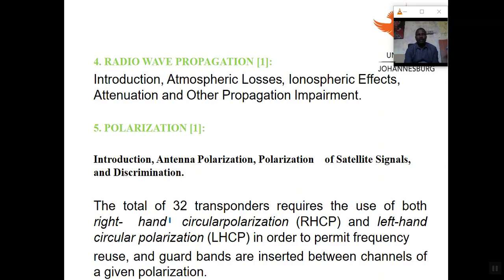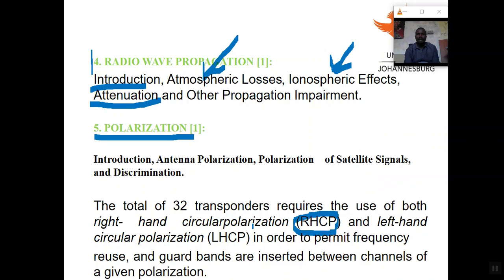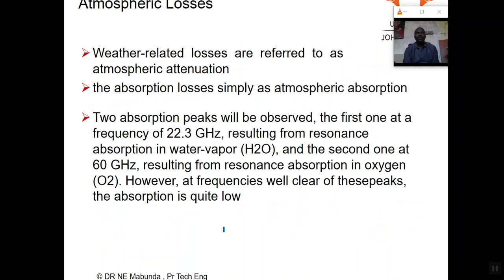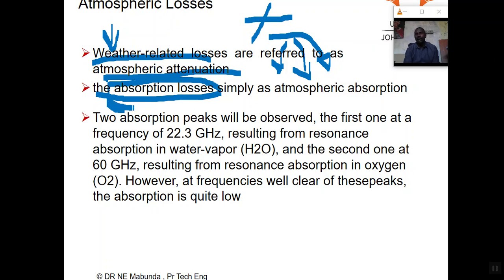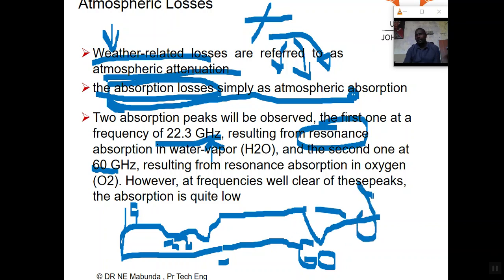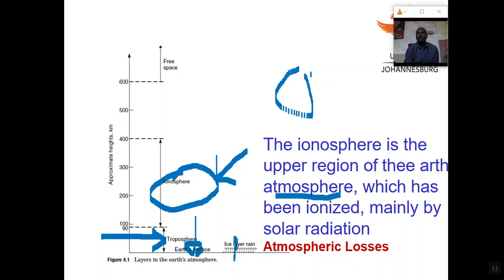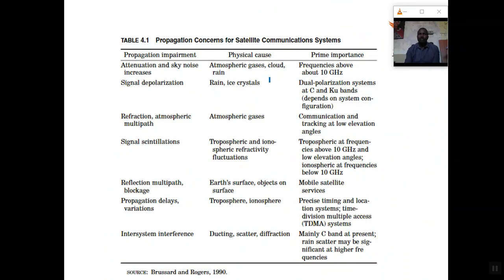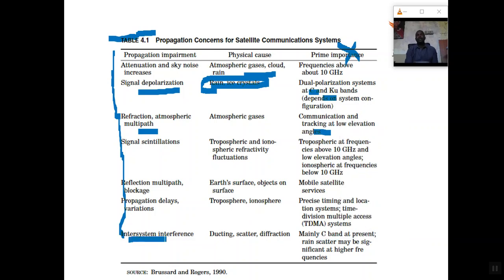ESC411 2020 Lecturer 6